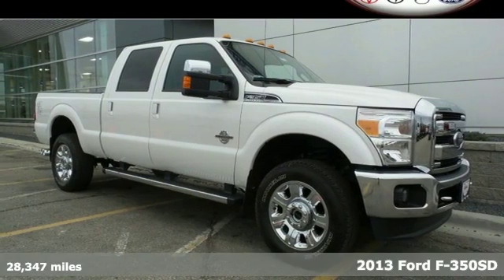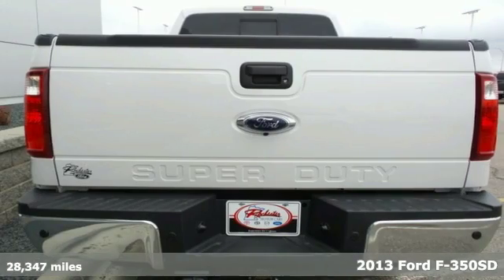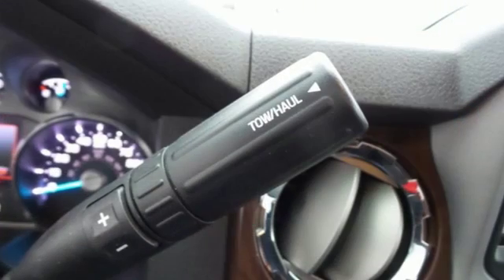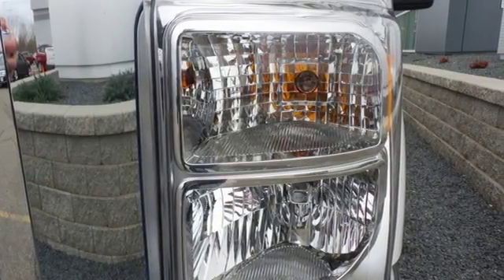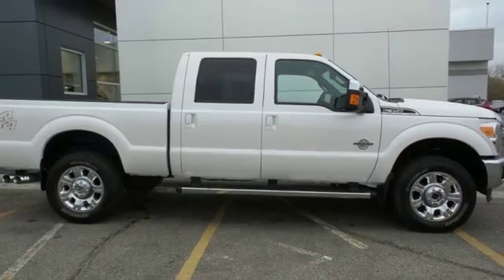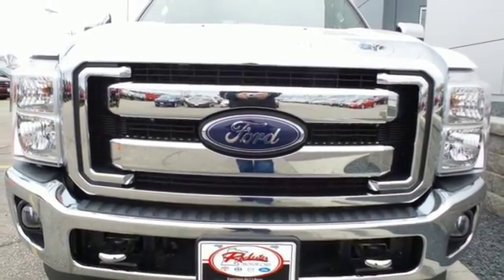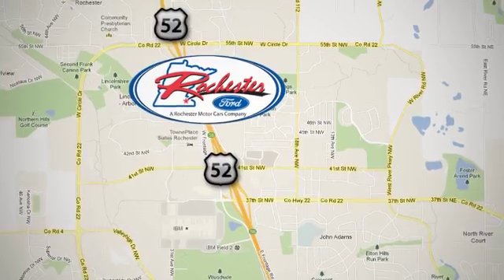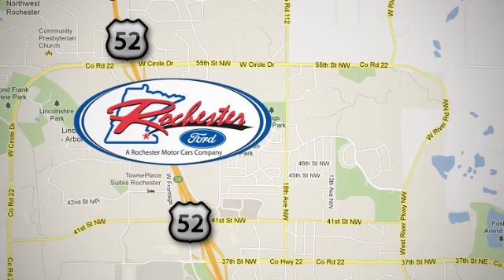2013 Ford F-350SD Rochester MN Winona, MN FA168035 - SOLD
Year: 2013
Make: Ford
Model: F-350SD
Trim: Lariat
Engine: Power Stroke 6.7L V8 DI 32V OHV Turbodiesel
Transmission: TorqShift 6-Speed Automatic with Overdrive
Color: White
Mileage: 28347
Stock #: FA168035
VIN: 1FT8W3BT6DEA23186
2013 Ford F-350 SuperDuty Lariat, Ford Certified, 4D Crew Cab, Power Stroke 6.7L V8 DI 32V OHV Turbodiesel, TorqShift 6-Speed Automatic with Overdrive, 4WD, White. Autocheck One Owner and Ford Certified Pre-Owned Vehicle!. Chrome Package (6" Angular Chrome Step Bars, Chrome Exhaust Tip, and Unique Chrome Mirror Caps), 10 Speakers, 20" Chrome Clad Cast Aluminum Wheels, 4-Wheel Disc Brakes, ABS brakes, Adjustable pedals, Air Conditioning, Auto-dimming Rear-View mirror, Automatic temperature control, Compass, Driver door bin, Driver vanity mirror, Electronic Locking w/3.55 Axle Ratio, Electronic Stability Control, Front Bucket Seats, Front Center Armrest, Front dual zone A/C, Front fog lights, Front reading lights, Fully automatic headlights, Heated door mirrors, Illuminated entry, Low tire pressure warning, Memory Power Heated/Cooled Driver's Seat, Order Code 618A, Outside temperature display, Overhead console, Passenger vanity mirror, Power driver seat, Power Heated/Cooled Passenger Seat, Power passenger seat, Radio: Premium Sony Audio w/Single CD, Rapid-Heat Supplemental Cab Heater, Rear reading lights, Rear seat center armrest, Rear window defroster, Remote keyless entry, Remote Start System, Roof Clearance Lights, Security system, SIRIUS Satellite Radio, Split folding rear seat, Steering wheel mounted audio controls, Tachometer, Telescoping steering wheel, Tilt steering wheel, Traction control, and Trip computer. Ford Certified Pre-Owned means you not only get the reassurance of a 12Mo/12,000Mile Comprehensive Warranty, but also up to a 7-Year/100,000-Mile Powertrain Limited Warranty, a 172-point inspection/reconditioning, 24/7 roadside assistance, trip-interruption services, rental car benefits, and a complete CARFAX vehicle history report. We look forward to earning your business.

Address:
4900 Hwy 52 North